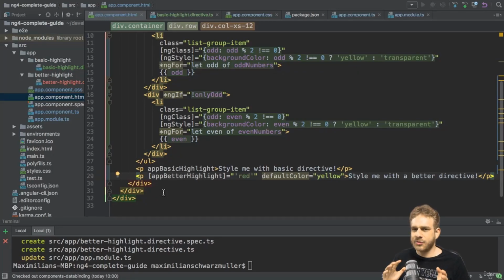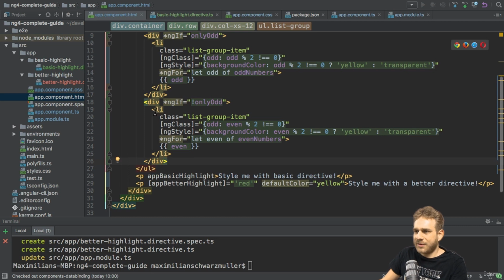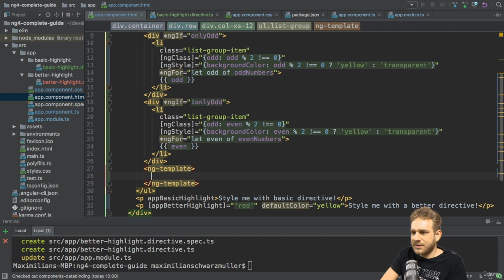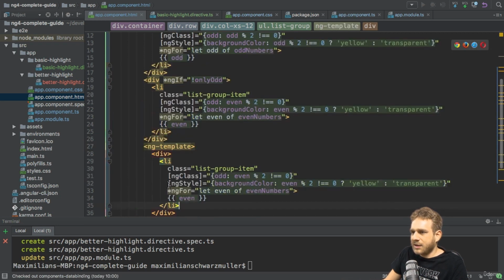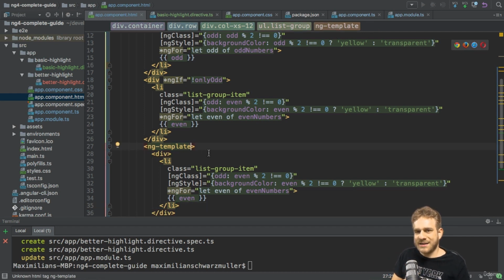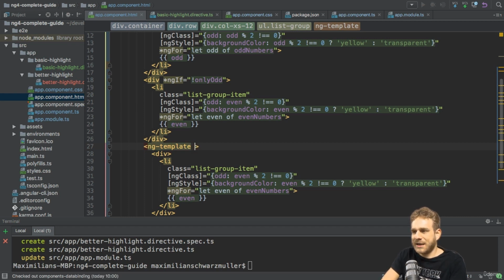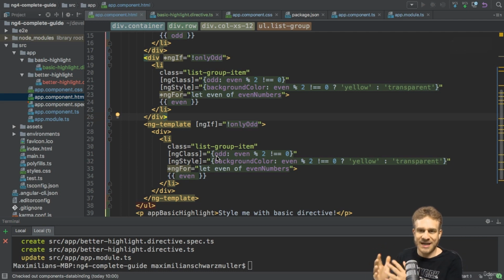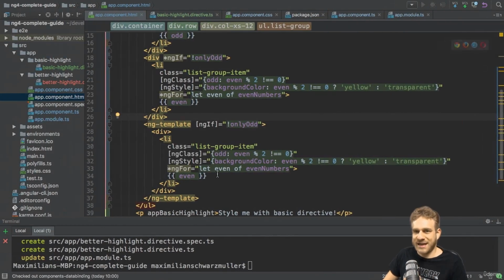99 What Happens behind the Scenes on Structural Directives